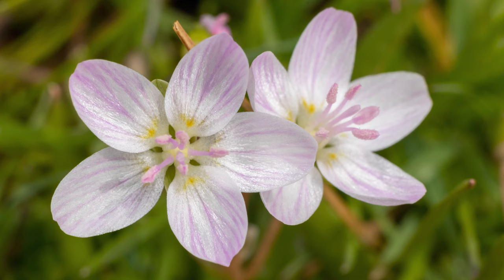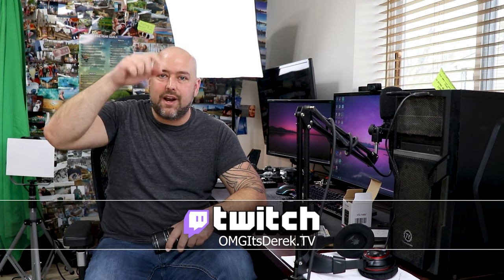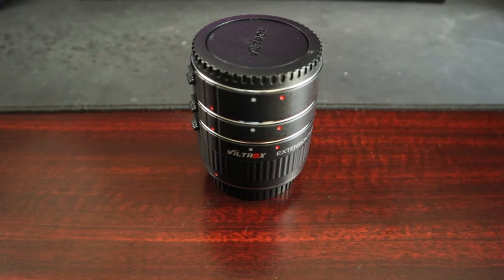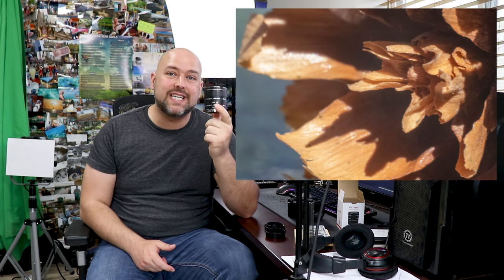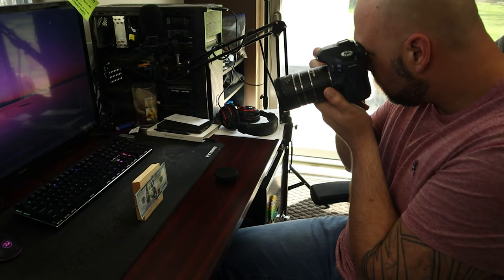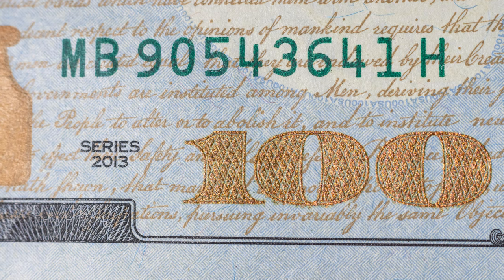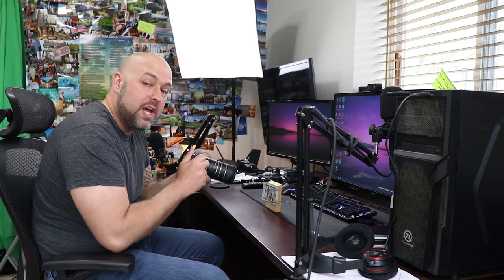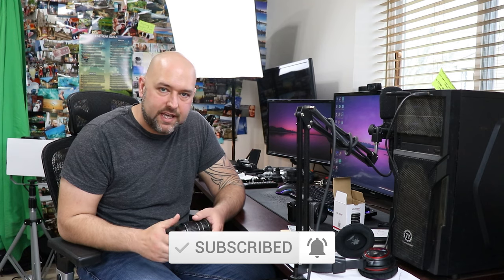New To Macro Photography? Do Not Buy a Macro Lens Without Watching This First!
I've been a photographer for several years now and I'd always been interested in macro photography, however, the camera and lenses that I have aren't able to actually take macro photos. Then... I discovered extension tubes!

Links:

VILTROX EXTENSION TUBES